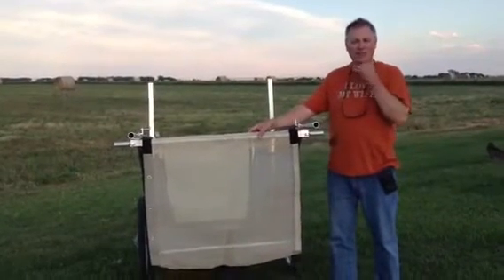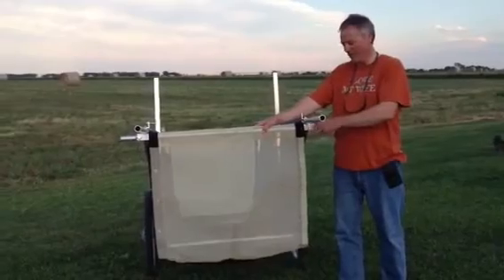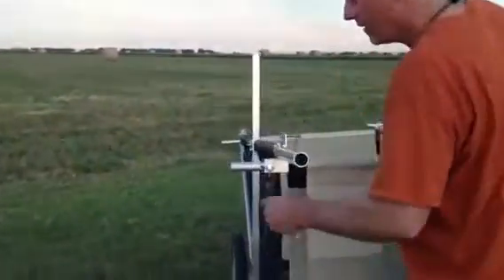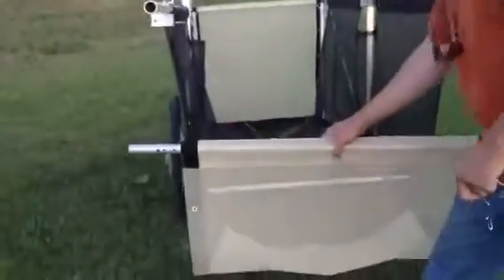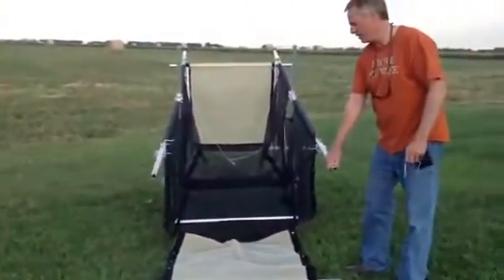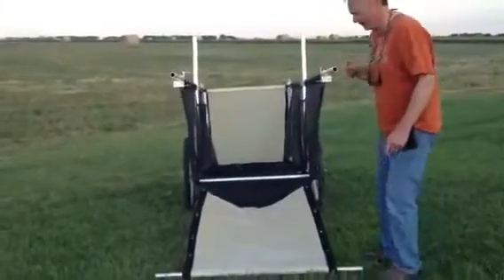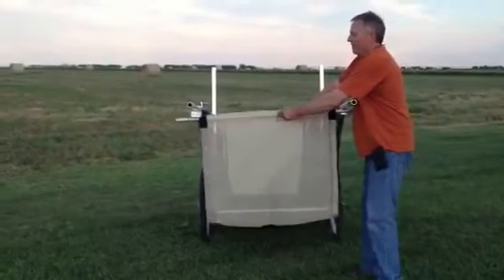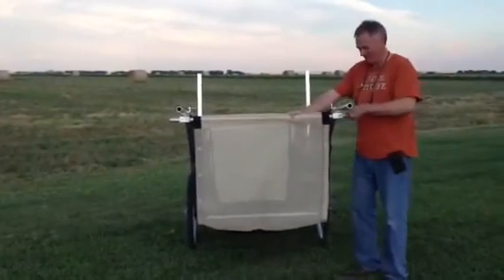Tailgate Honker Hauler